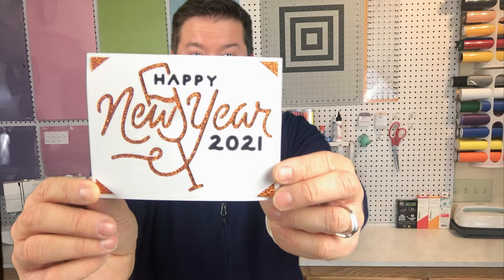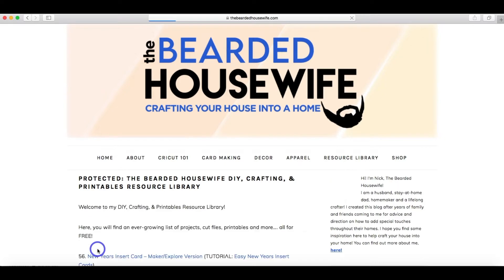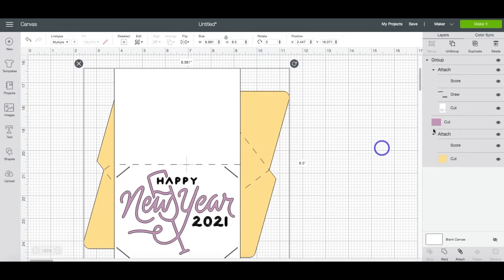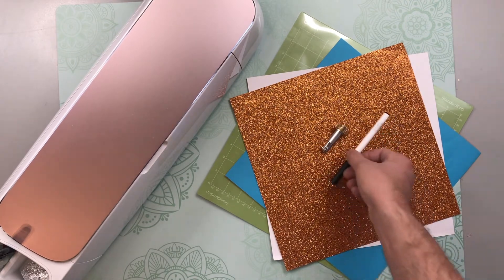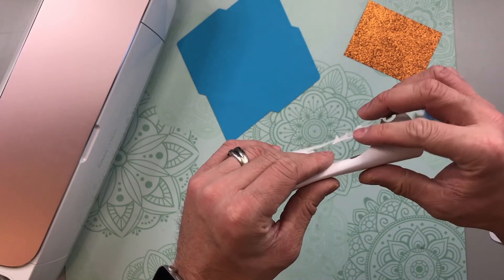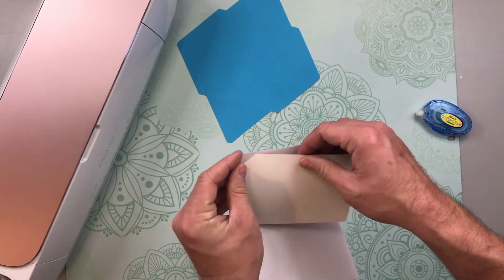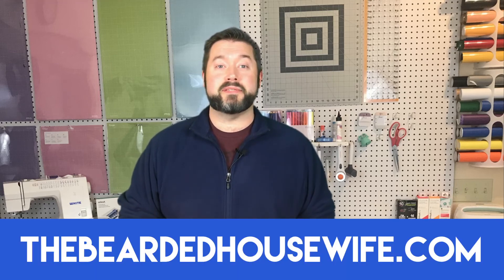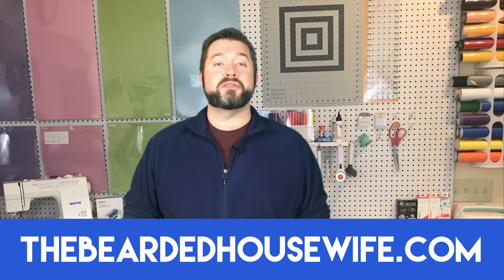New Years Insert Cards | Easy card tutorial for any Cricut machine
LEARN TO MAKE EASY NEW YEARS INSERT CARDS USING YOUR CRICUT

This year, we may not be celebrating with family and friends because of the pandemic. However, we can still show everyone we are excited for the new, and hopefully better, year with these New Years insert cards!

Have a Cricut Joy? Make this card by following my tutorial

Cricut Standard Grip Cutting Mat (green),
Cricut Glitter Cardstock,
Cricut Pen,